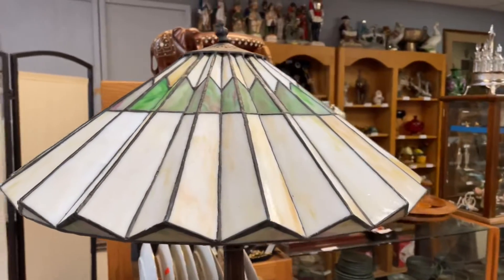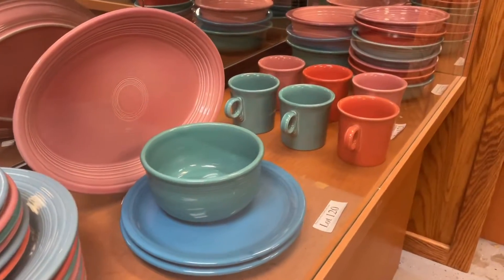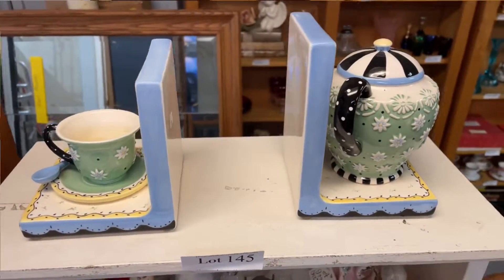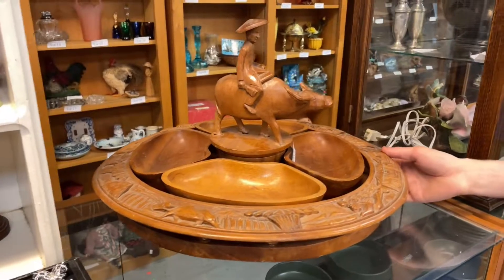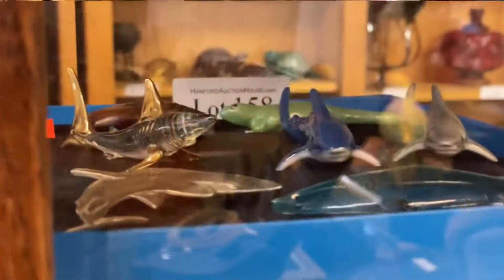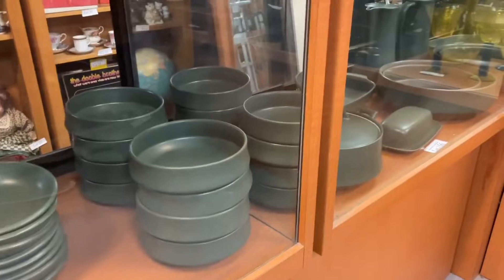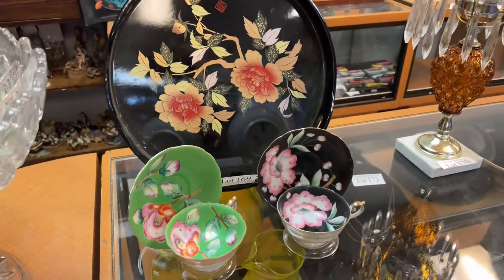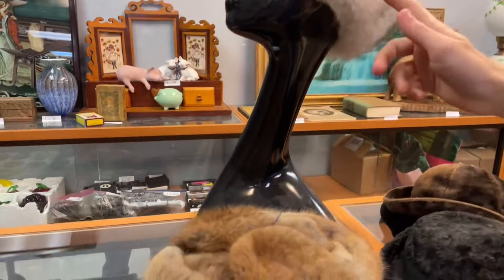Hanford Auction House October 30th, 2021 Weekly Walkthrough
Wow, so many amazing items this week! Here’s a weekly walkthrough!

Bidding closes on Saturday, October 30th, 2021 & 10:00am PST